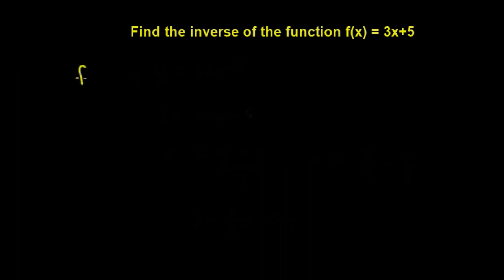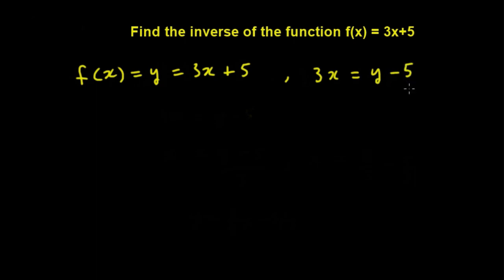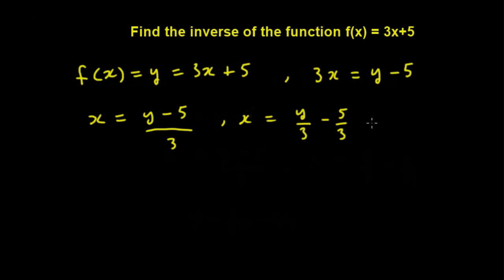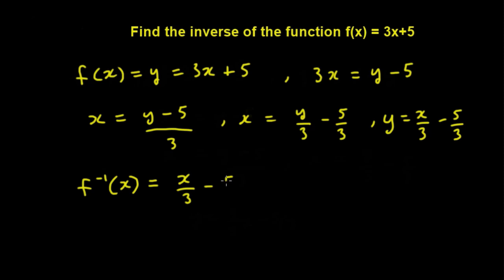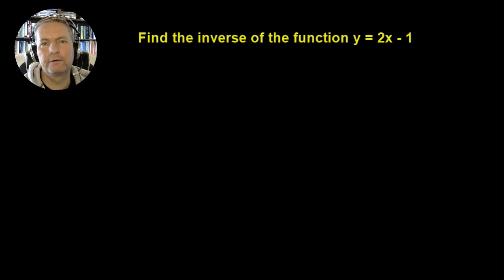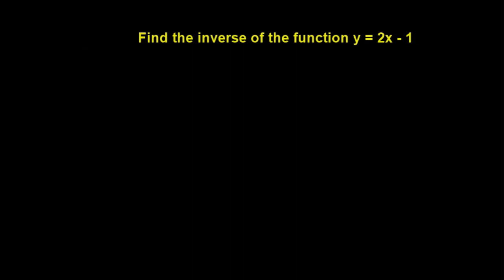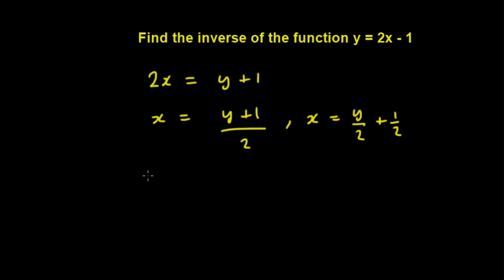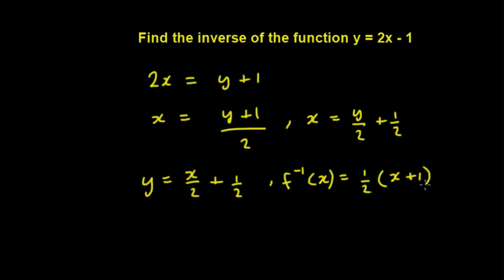Practice Video Inverse Functions